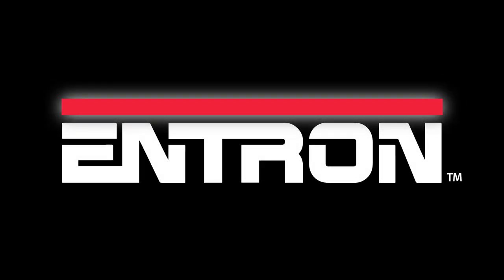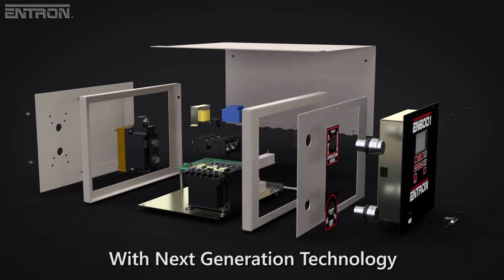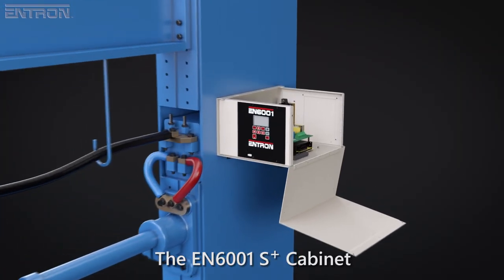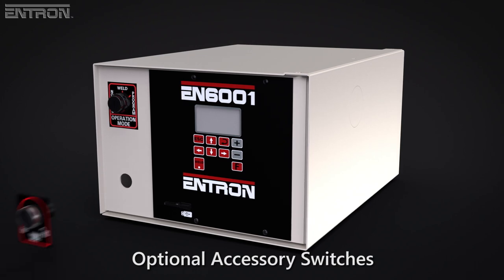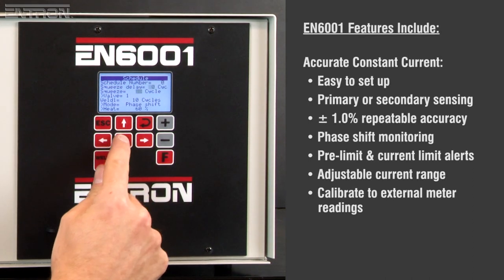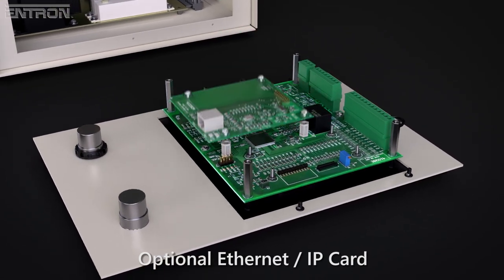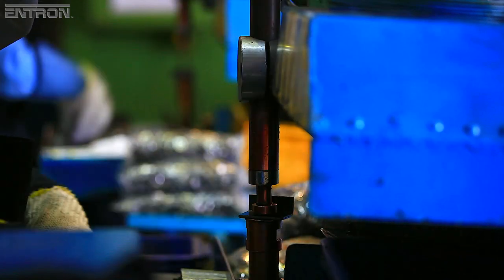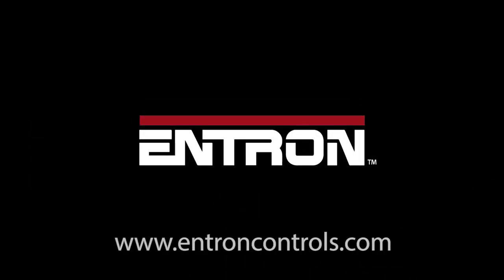EN6001 Constant Current Weld Control - English